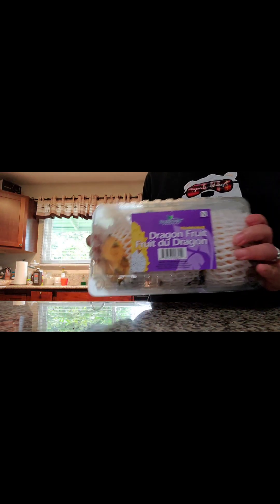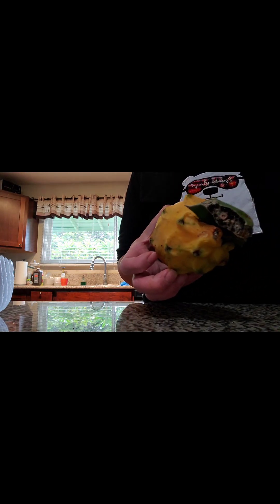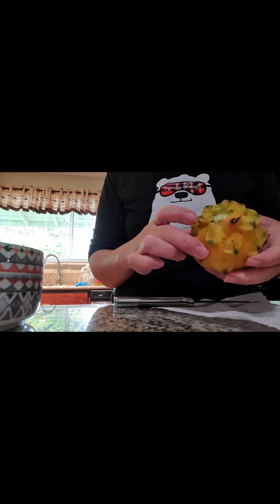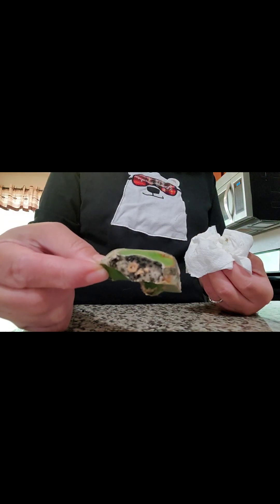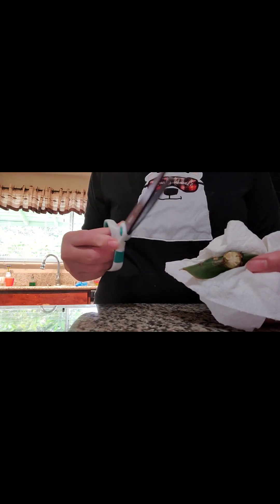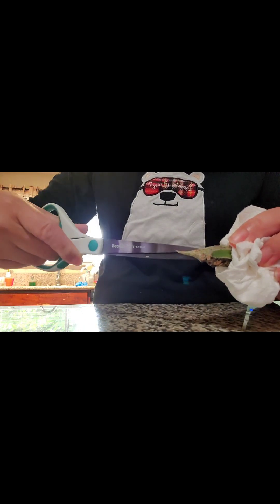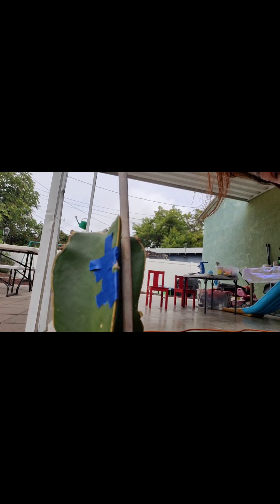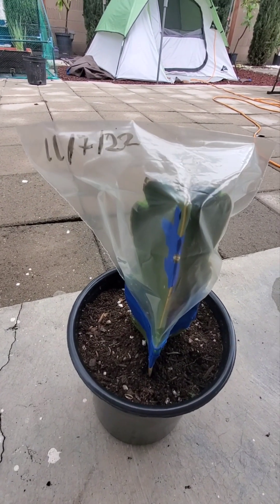Dragonfruit grafting experiment (part 1)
How to graft a piece of dragonfruit fruit from the store to an existing dragonfruit branch